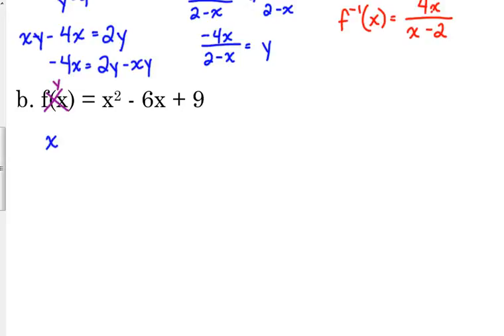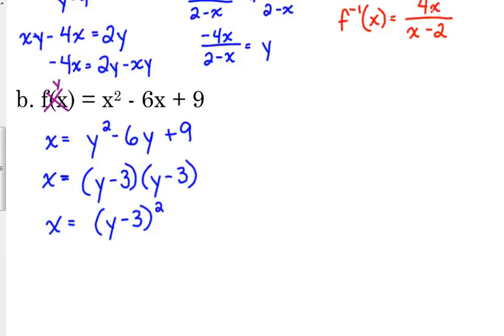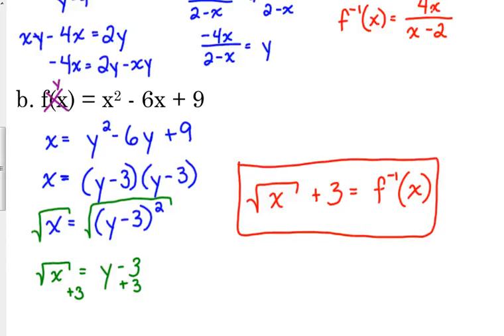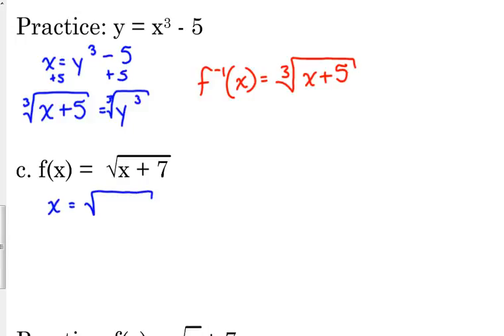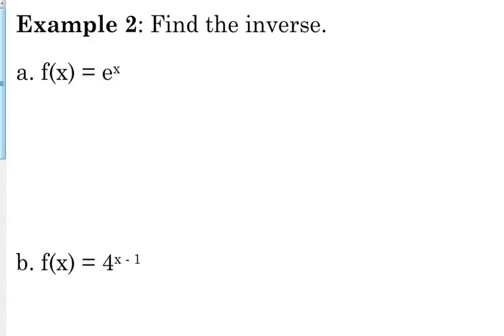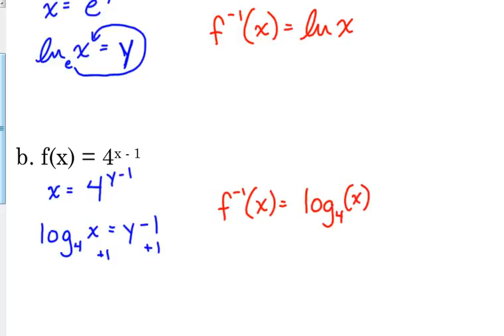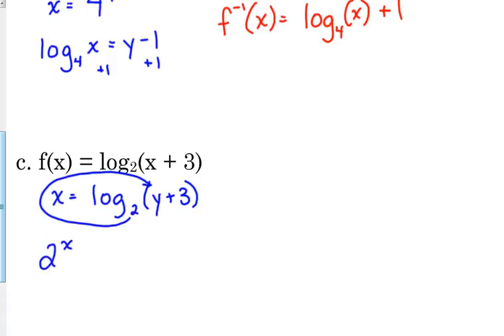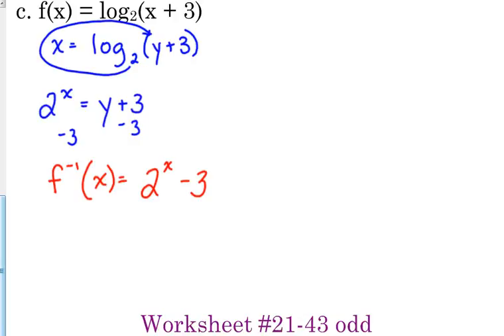Day 38 Lesson~More Inverse Functions